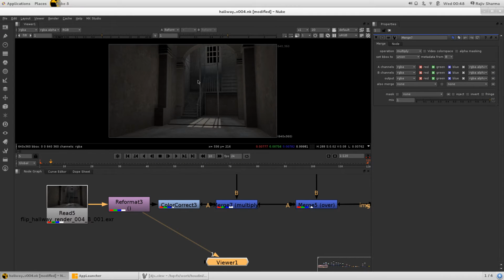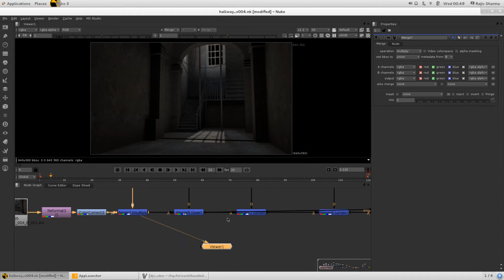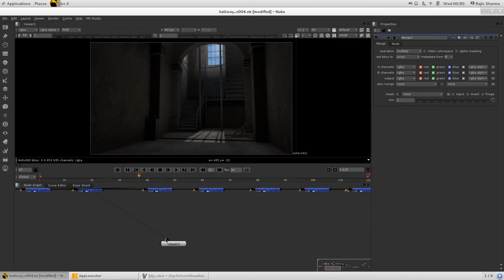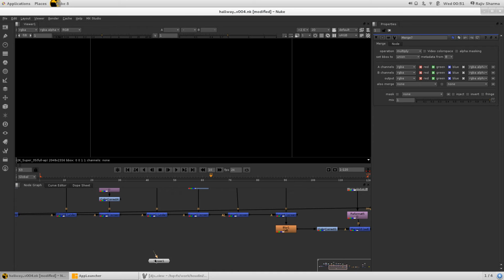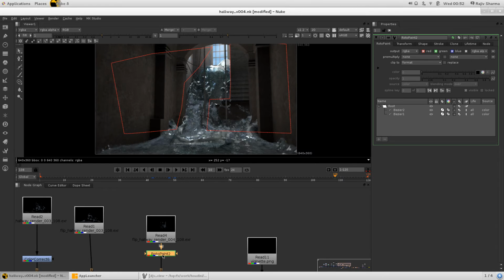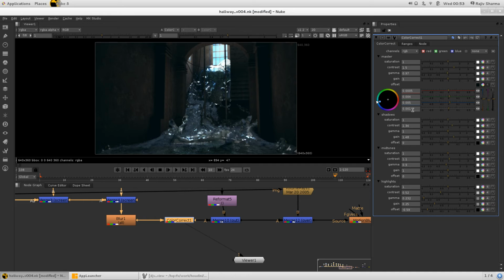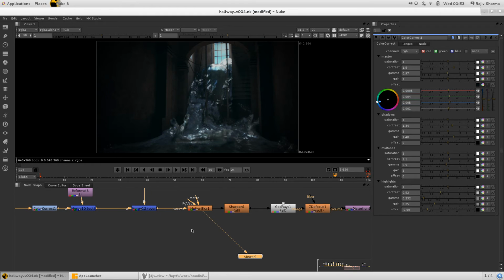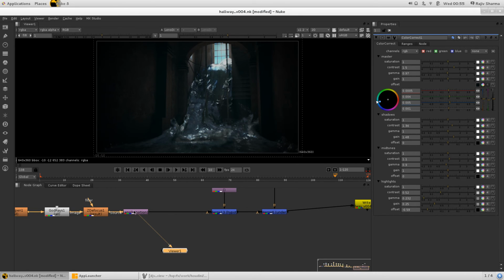Hallway Flood Scene - Part010